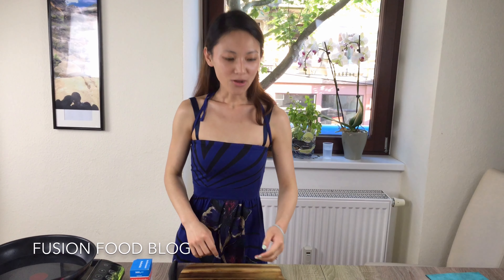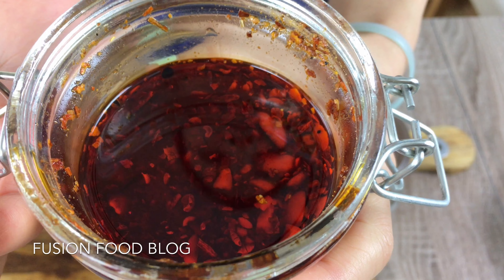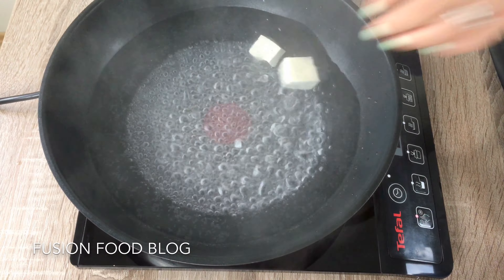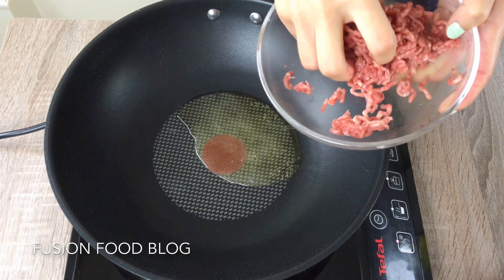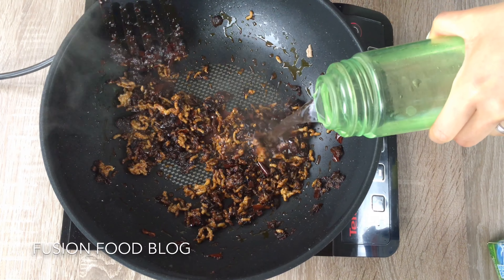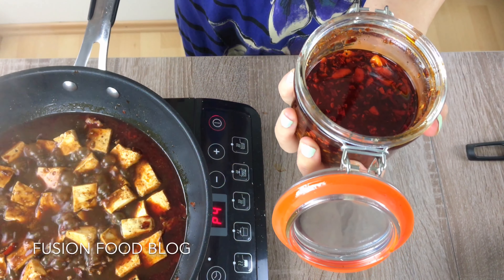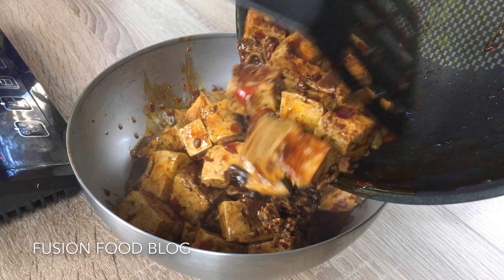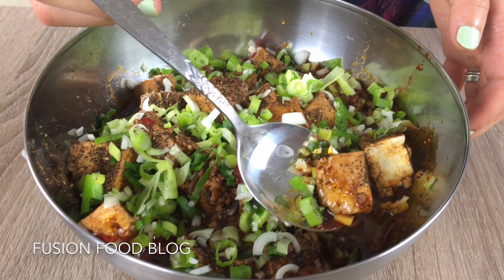Mapo tofu authentic Sichuan/ Szechuan food recipe #8 四川麻婆豆腐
One of the most well known sichuan dishes: mapo tofu. Something I just have to make for you guys. Get your water and tissues ready, because we are going spicy today. I mean real spicy. It will literally make you sweat and cry, if you do it right, but it's equally tasty and additive.

Cook it with fresh tofu, because you will notice the differences. Both doubanjiang and tianmianjiang are salty, so save on salt, and add a bit of sugar if you like. Make your sichuan pepper powder from scratch, it's doesn't take long to make, but the outcome will definitely pay you back. Don't forget my home made sichuan chili sauce, it gives you the heat of mapo tofu.

All in all enjoy this authentic sichuan mapo tofu with a bowl of freshly made rice and ready to be amazed.

Ingredients：

350g tofu
150g pork mince or beaf mince (can cook without mince)
1 tablespoon salt (in water for cooking the tofu)
2 tablespoons oil
2 1/2 tablespoons tianmianjiang
2 teaspoons doubanjiang
1 tablespoon sichuan pepper powder
2 whole spring onions, chopped